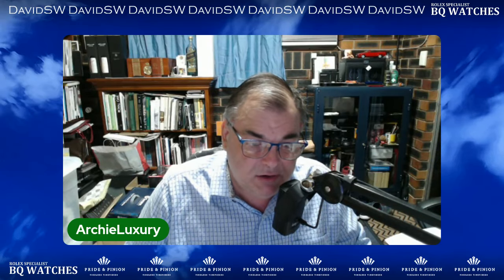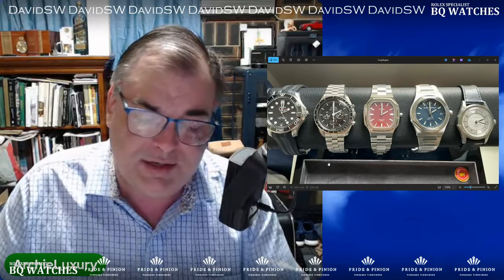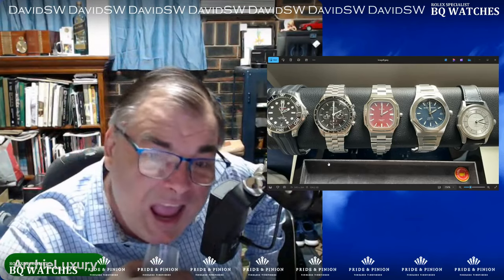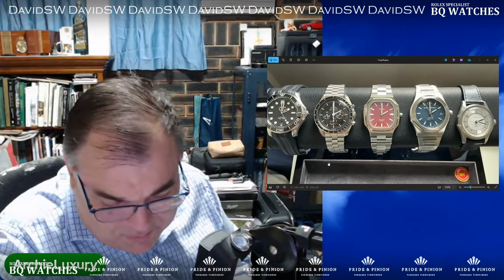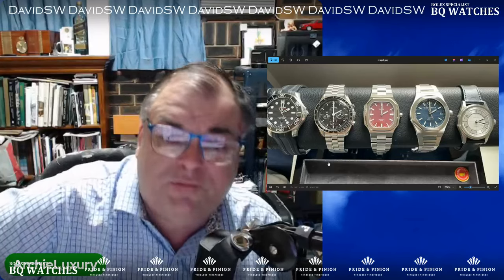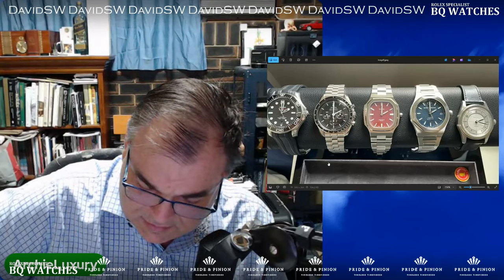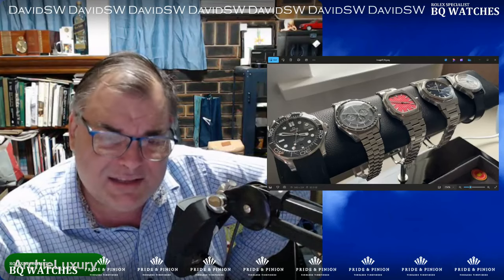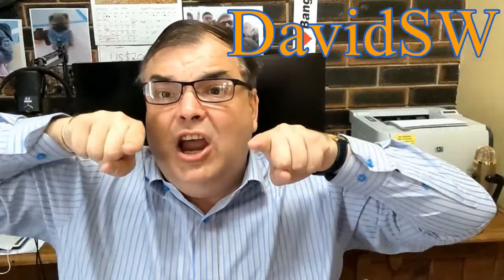PAID WATCH REVIEWS - Joe in London - 24QB10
3) Organise a Paid Review (Any Topic- Watches, Men's issues or anything!)

4) Seek Personal Advice from Archie Advice via email - US$50-

1A3pKTWxUZkZZYARDQyk3rhH4jiHh5PeiB

Kind regards

ARCHIE

Shop 12-13 Ground Level
Brisbane Arcade
160 Queen Street

Shop 28
The Strand Arcade
412-414 George Street

Shop 20, level 2 QVB,
455 George St,